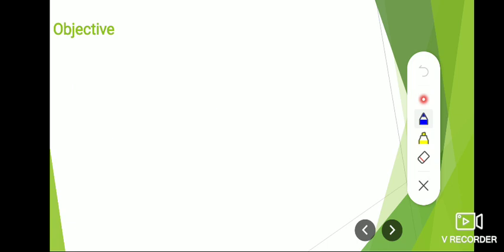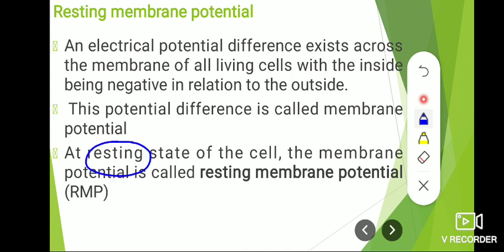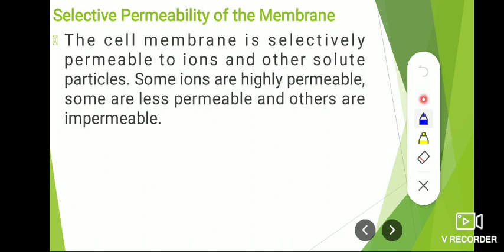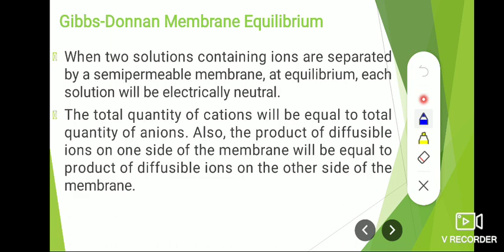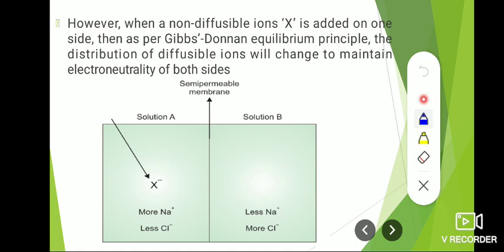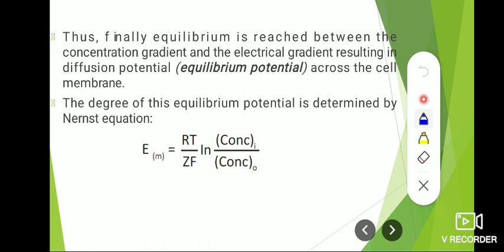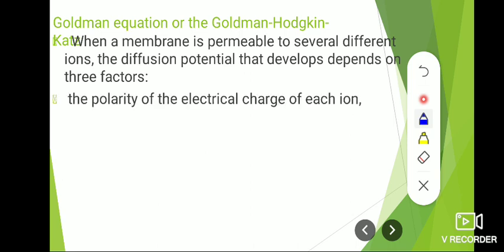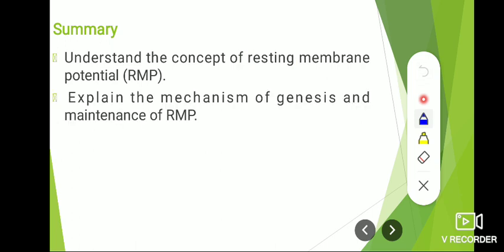Resting Membrane Potential